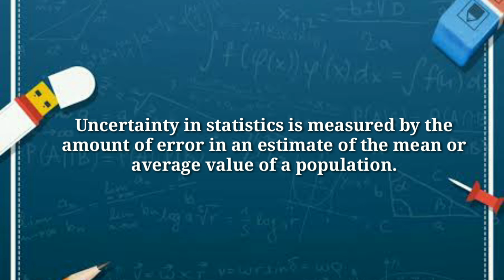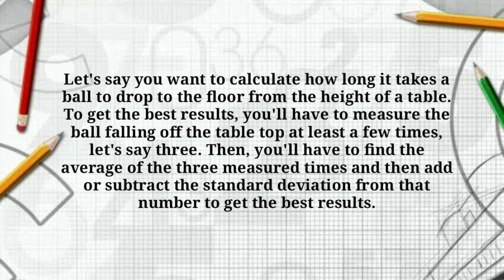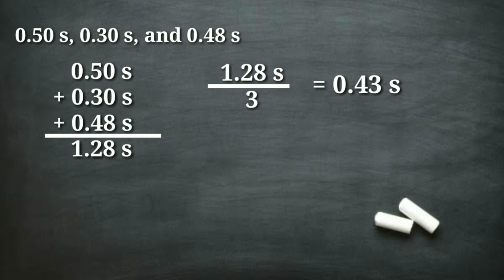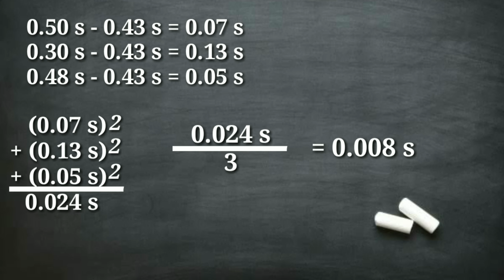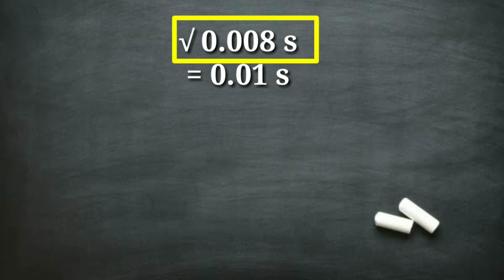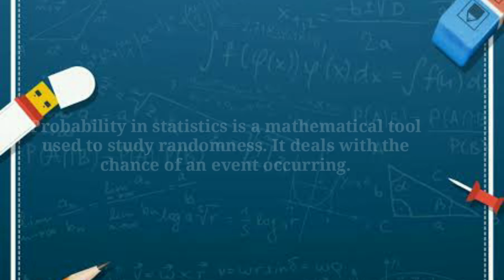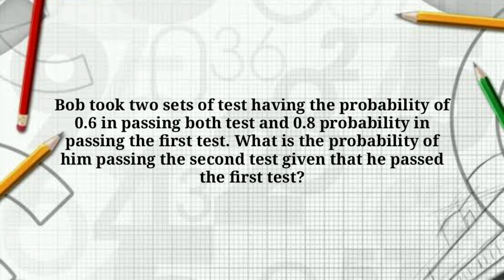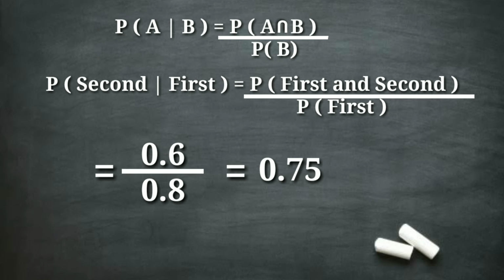UNCERTAINTIES AND PROBABILITIES IN STATISTICS